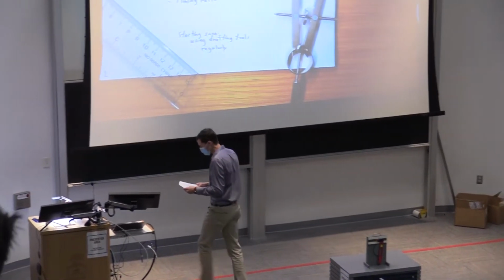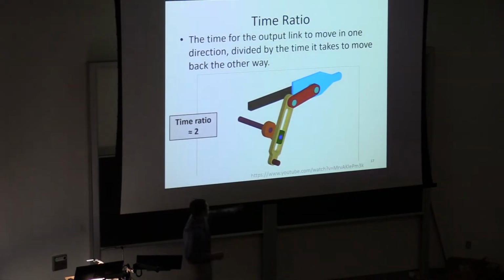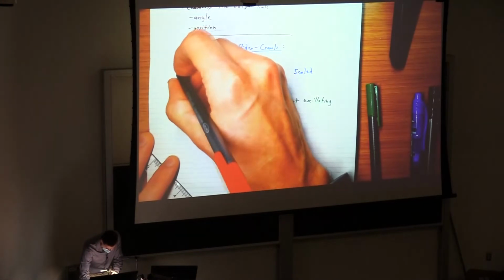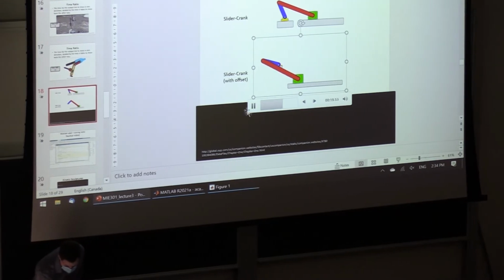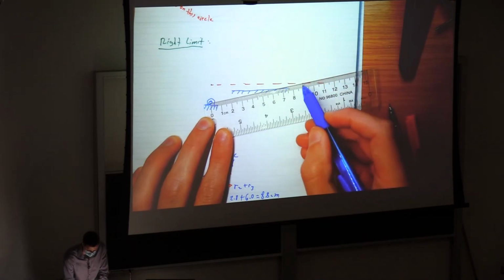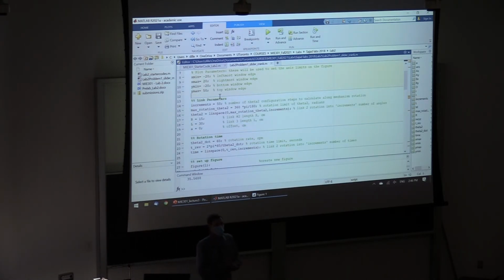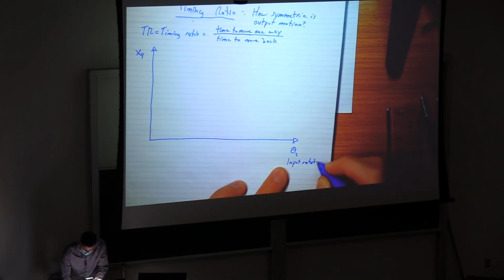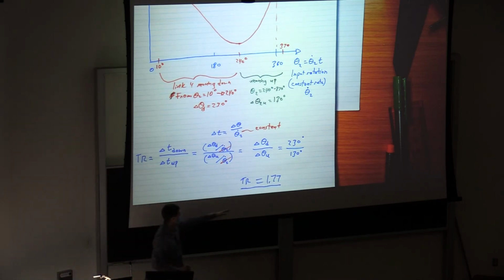MIE301_09-23-2021_Lecture